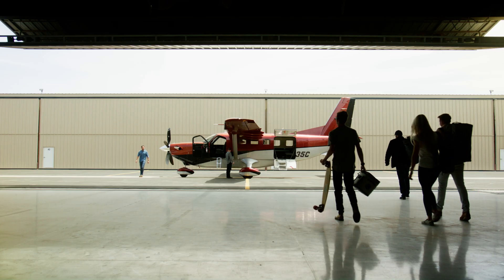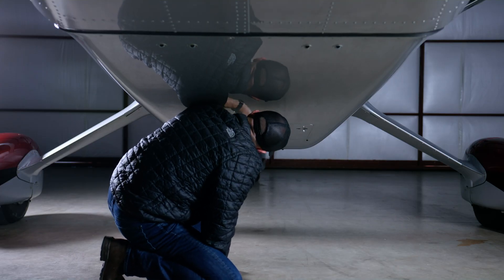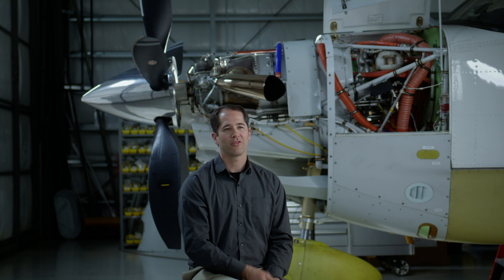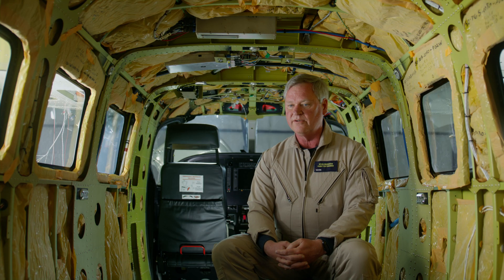The NEW Kodiak 900 - PERFORMANCE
A New Era - Introducing the all-new Kodiak 900 - PERFORMANCE